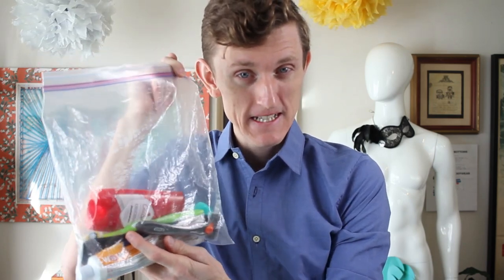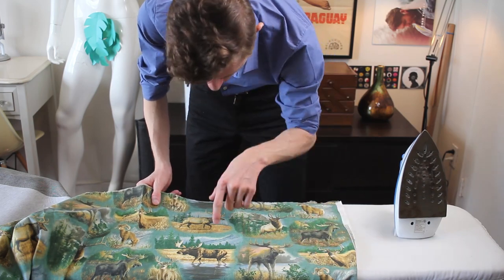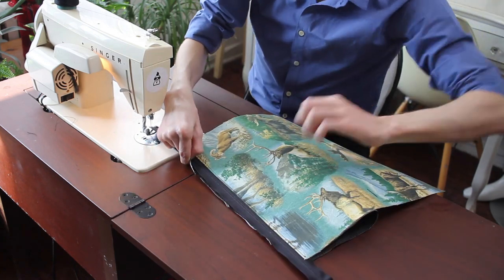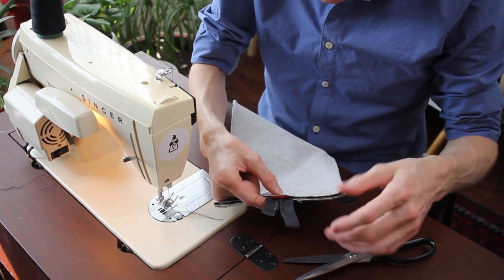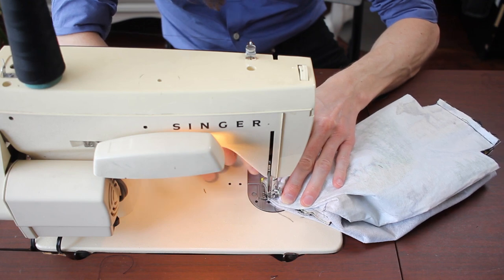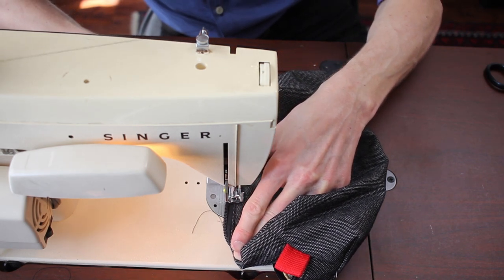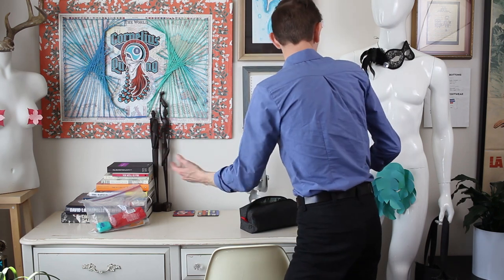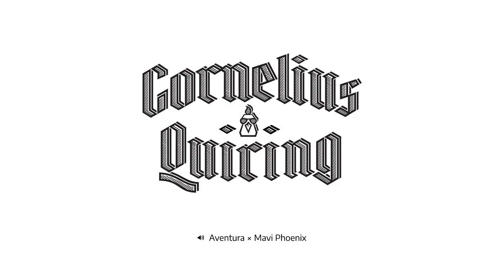Upgrading my traveling toiletry bag game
I have been using a Ziploc bag to carry around my toiletries when I'm traveling. I'm a 30 year old man. This is not right. So I righted wrong by sewing a toiletry bag.